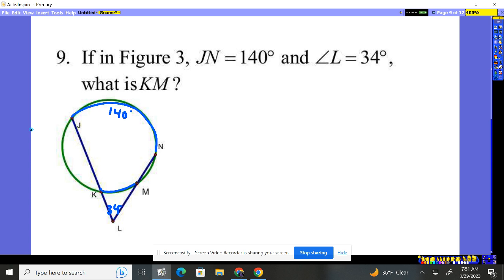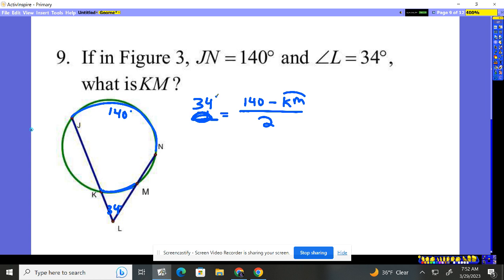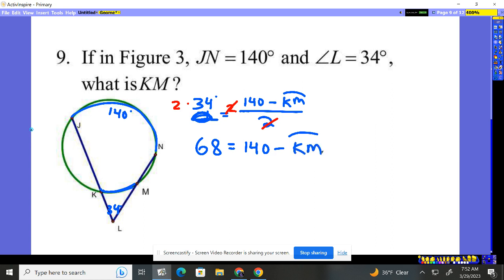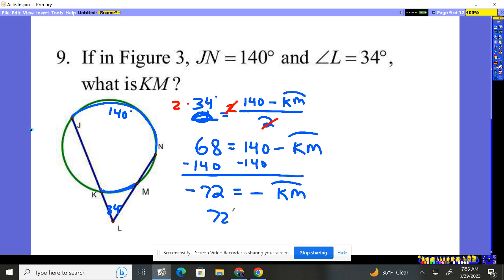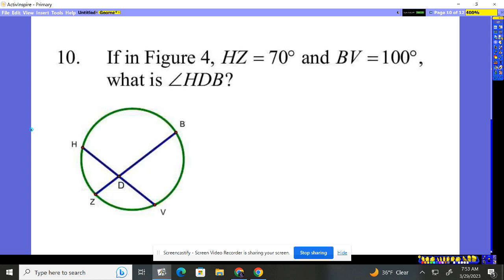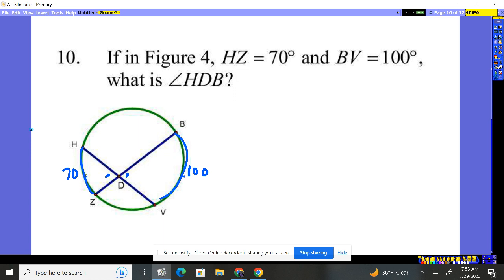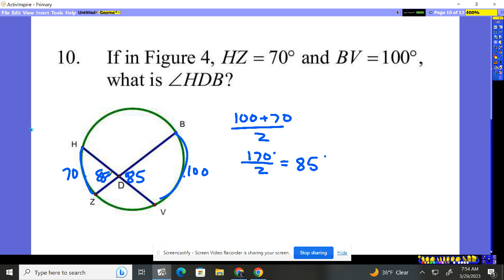Geometry Chapter 9 Practice Test 1 #9-10